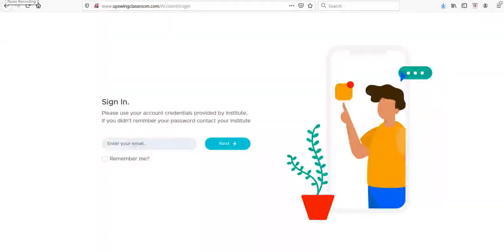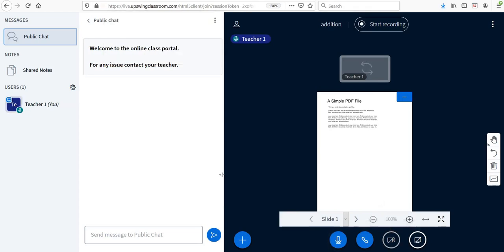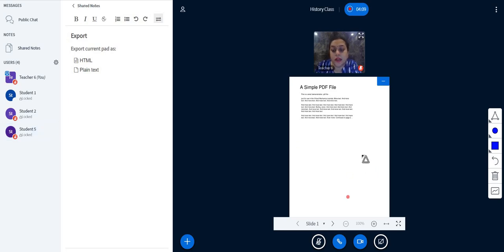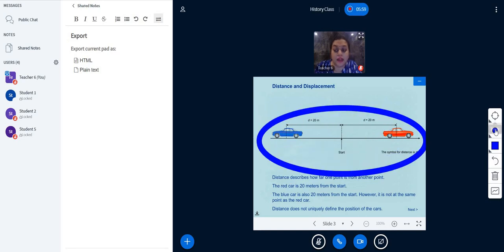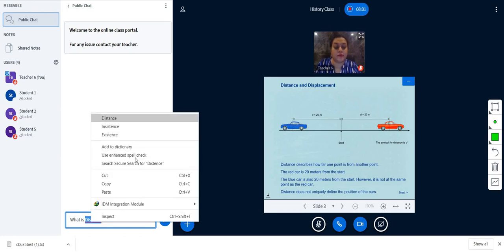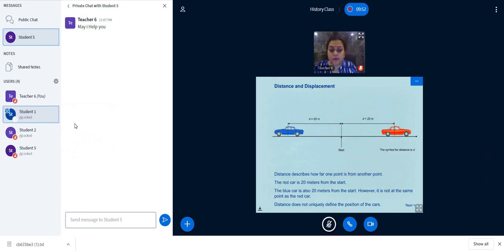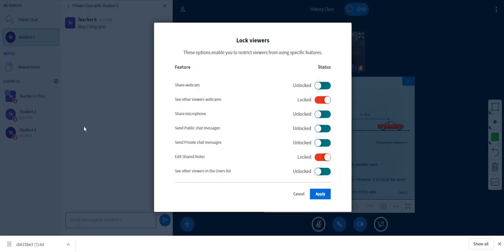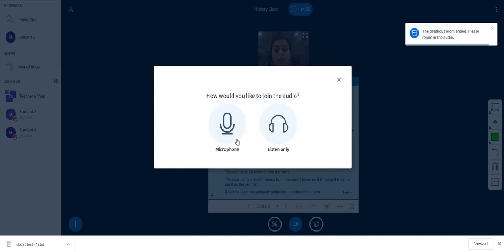Upswing Class Room Online